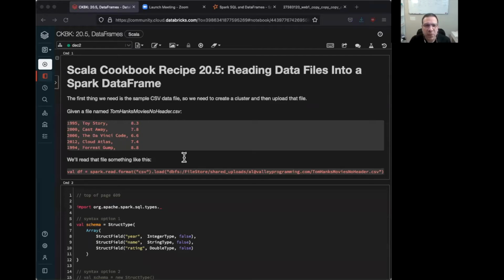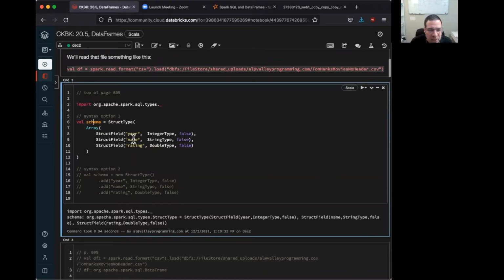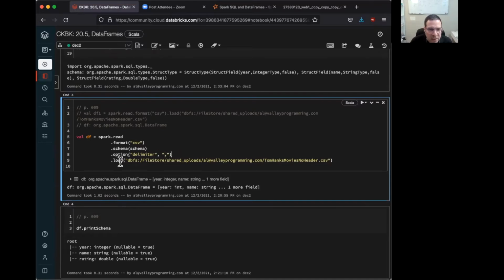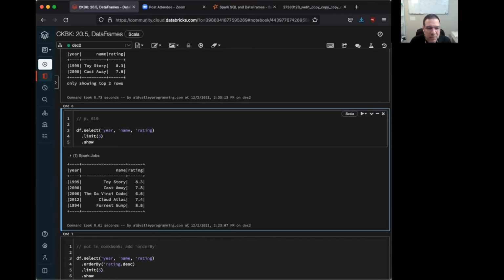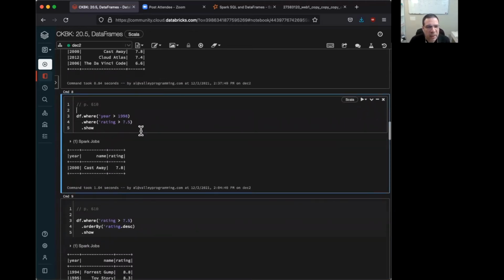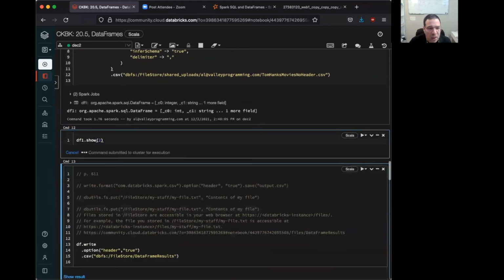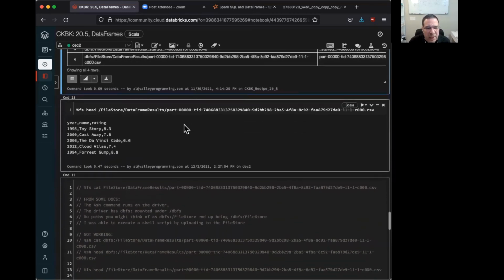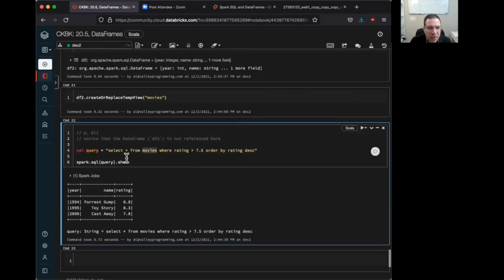Scala Cookbook, Recipe 20.5, Reading Data Files into a Spark DataFrame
This is a video version of Recipe 20.5 from the Second Edition of the Scala Cookbook, which was published in 2021. As its title implies, it shows how to read a data file into an Apache Spark DataFrame, and then work with that DataFrame with Spark and Scala.

Scala Cookbook: